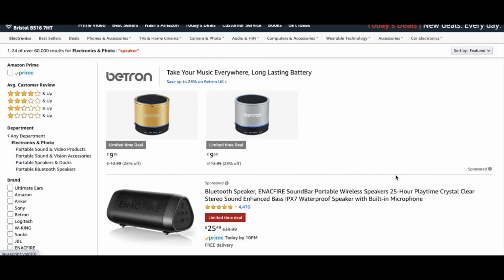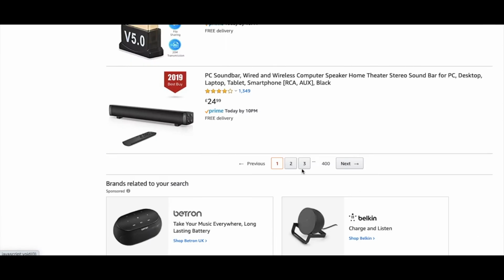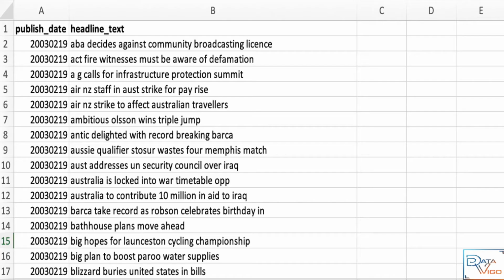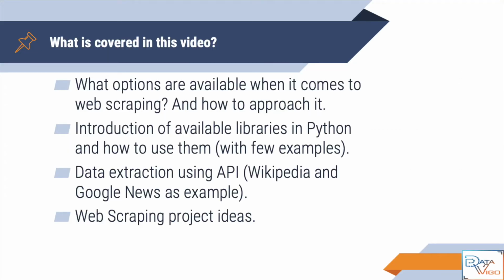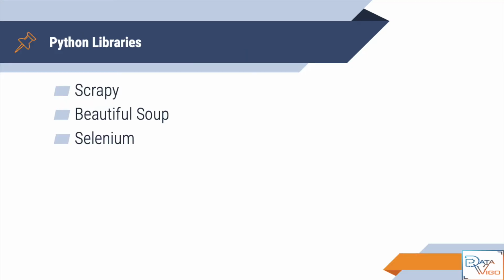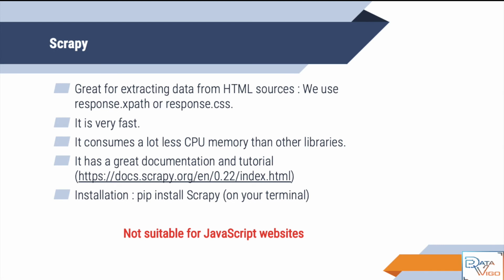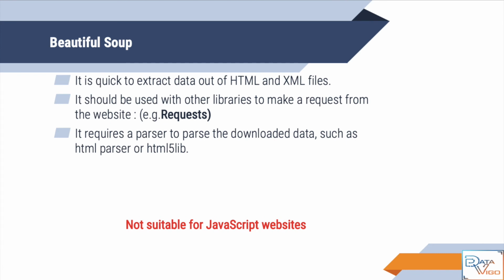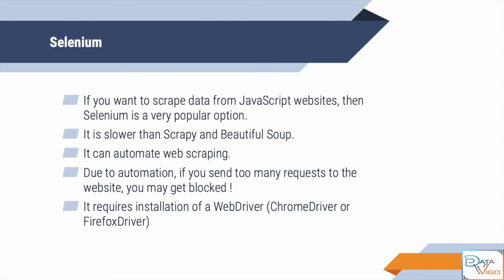How to Scrape Data from Web - Part (1)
Have you ever wanted to scrape data from web for your research or business project? This tutorial entails a series of videos that cover the basic principles of web scraping in Python. It demonstrates examples of applicable libraries in web scraping : Scrapy, Beautifulsoup, and Selenium.
Examples include : Wikipedia data extraction and the Yahoo News.

About DataVigo:
Welcome to the DataVigo Channel. Our aim in this channel is to provide you top level training in Data Science and Data Analytics subjects. Whether you are a beginner or would like to sharpen your skills, this channel offers practice based tutorials in a variety of topics such as Python Programming, Machine Learning, Data Extraction, Data Visualisation, and Advanced Excel.